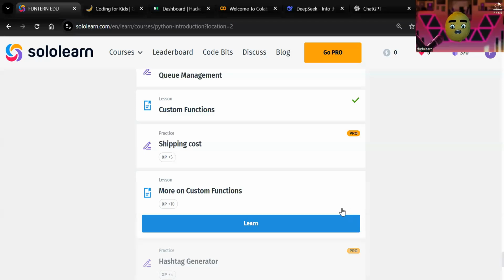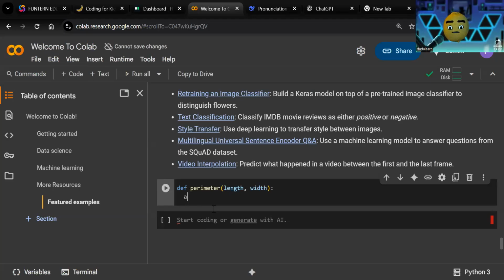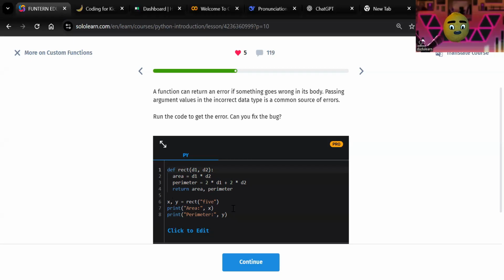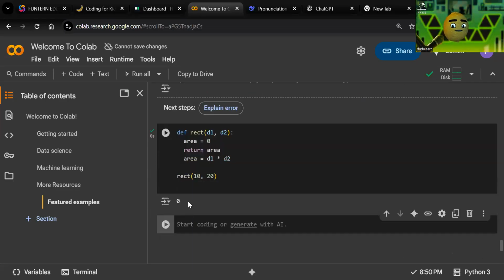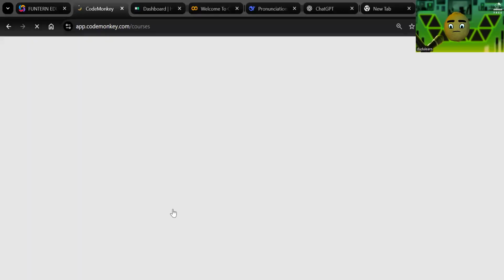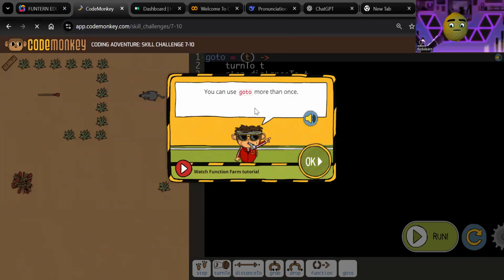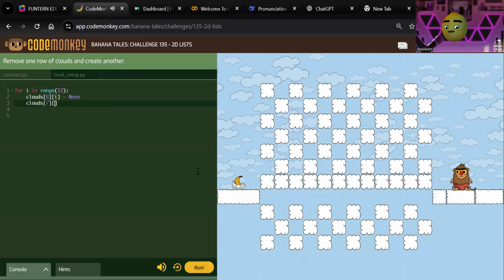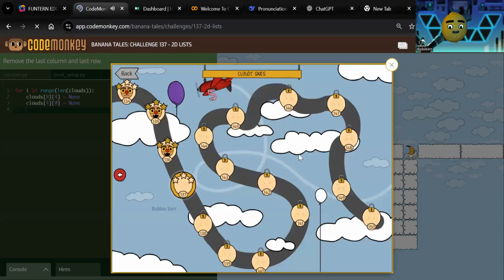20250823 straight line may not be the shortest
python custom functions, 2D List; coffee script functions